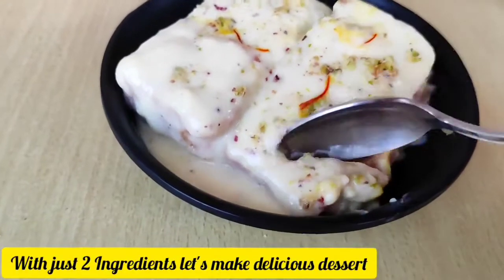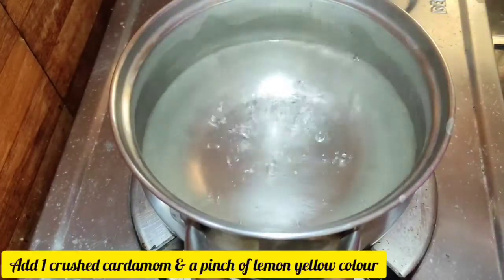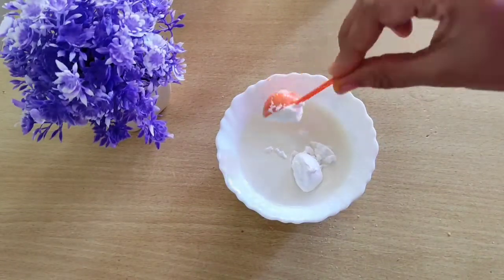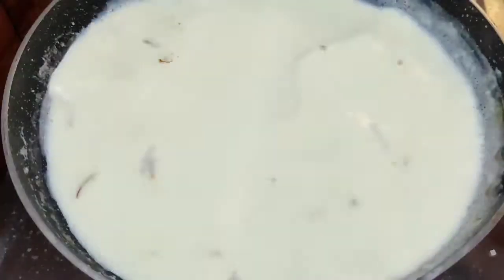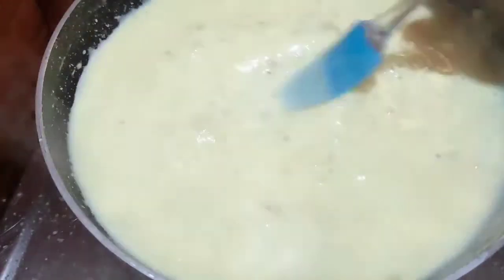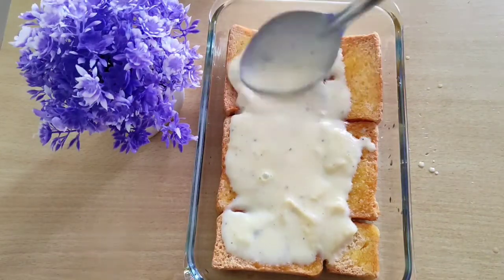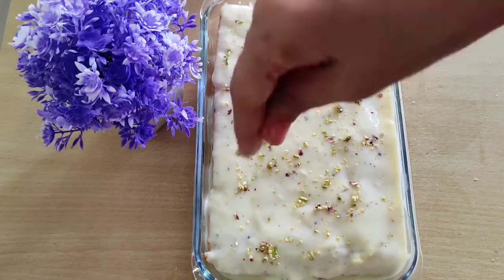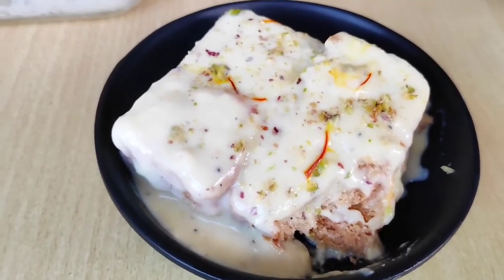1/2 లీటర్ పాలతో కేవలం 10 నిమిషాల్లో నోరూరించే డెసర్ట్ | Instant Malai Cake | Easy Dessert Recipe